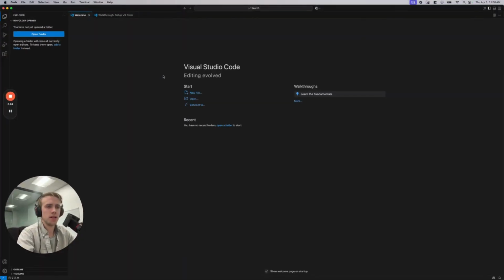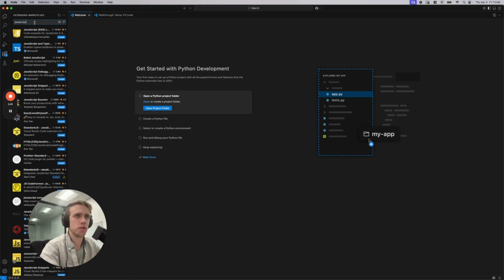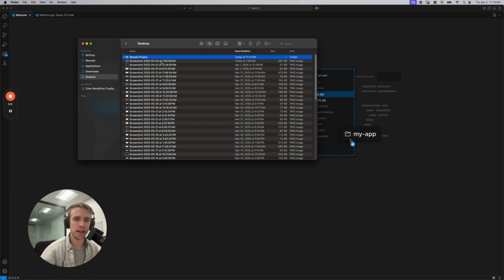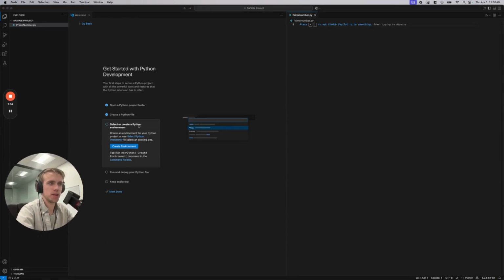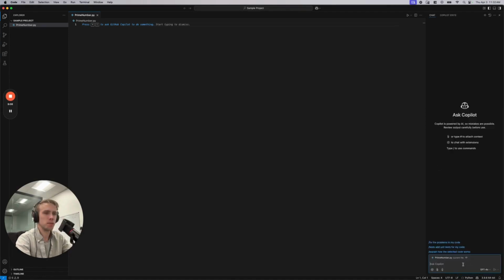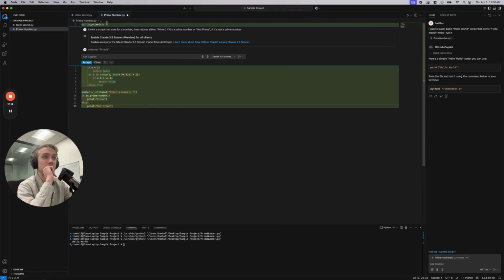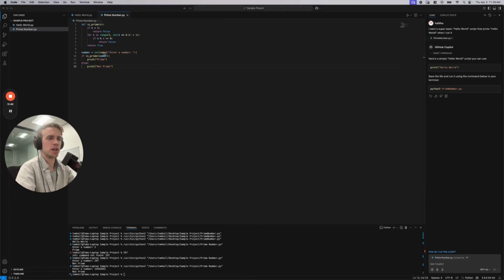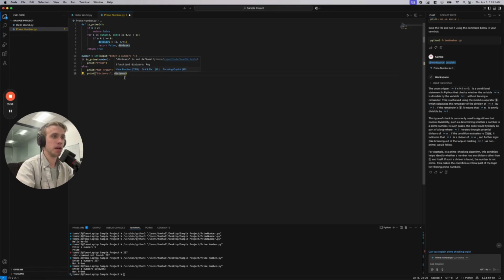I Tried AI Coding with Copilot- My Mind Was Blown 🤯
🔹 Overview:
In this video, I take a quick look at how GitHub Copilot works inside Visual Studio Code. I walk through how to download VS Code and all the necessary tools, and how to start engaging Copilot to write new scripts, make modifications and debug.

🚀 Need help building the PERFECT tech stack for your business? Try our AI-powered stack builder

⏰ Chapters:
00:00 - Introduction
00:51 - Setup Your Environment
04:32 - Get Started with Python
08:40 - Use Copilot Chat Box - Hello World
10:48 - Inline Copilot Chat - Prime Numbers
13:38 - Modify Your Code Using Copilot
15:56 - Debug with Copilot